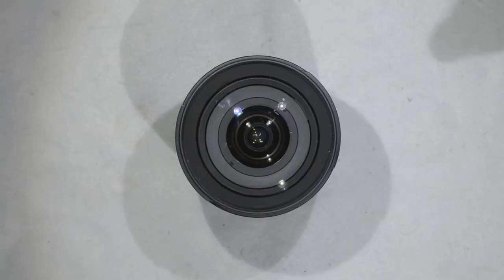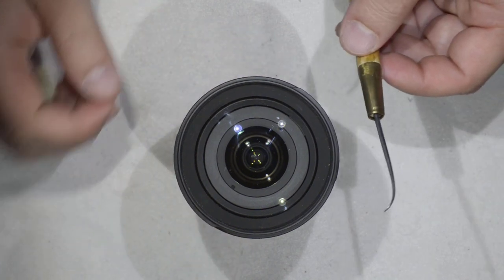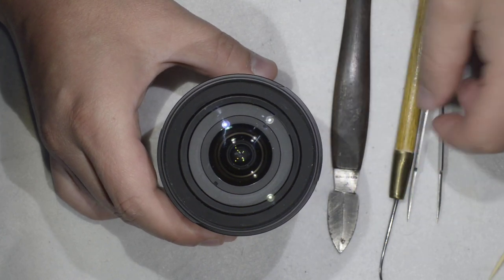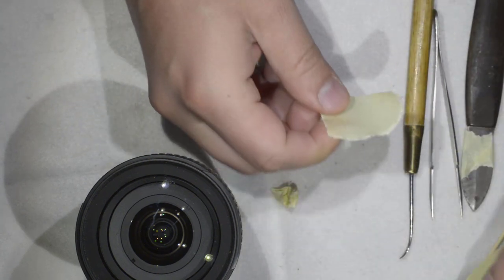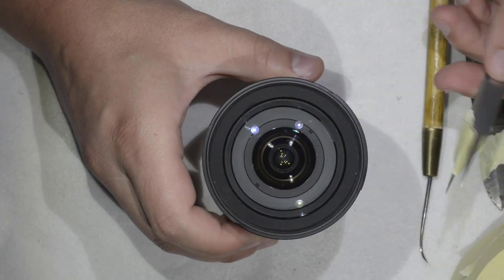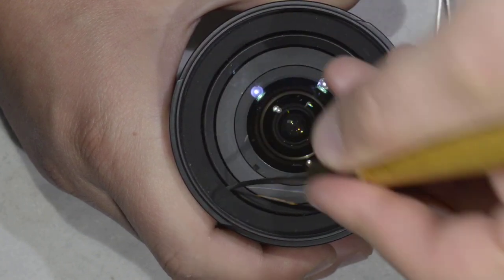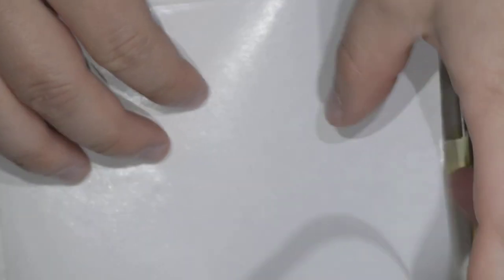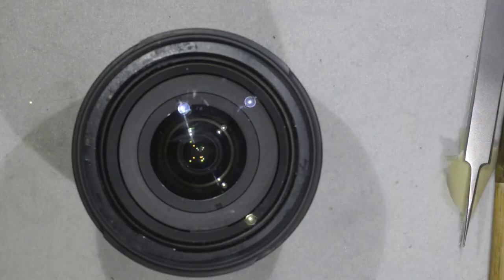How to remove front sticker from lens?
Hello friends,
Many modern lenses have a front sticker that needs to be removed if we want to open the lens for cleaning or repairs. Here I you show how to remove that sticker safely.

flat screwdriver set

JIS screwdrivers (This set has J0000, J000, J00, J0)

Optical cleaning paper
Optical cleaning fluid
Rubber tools
Lens spanner